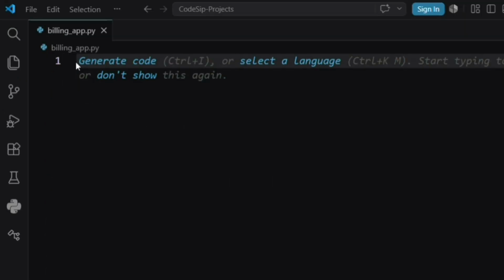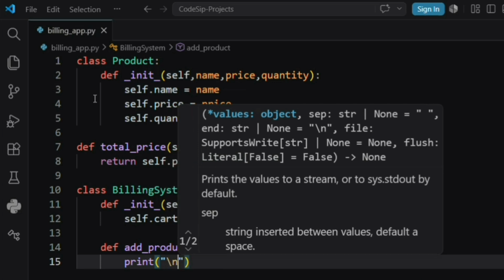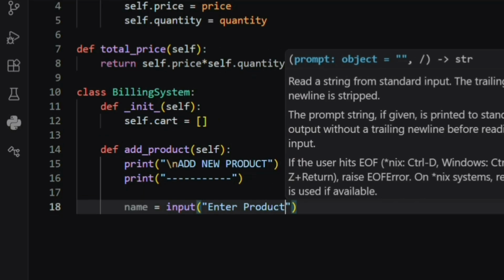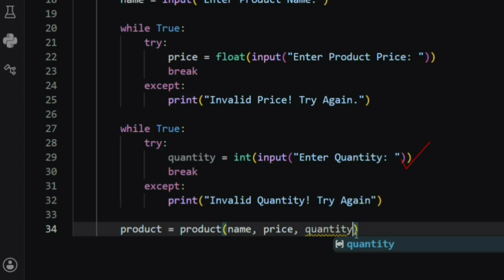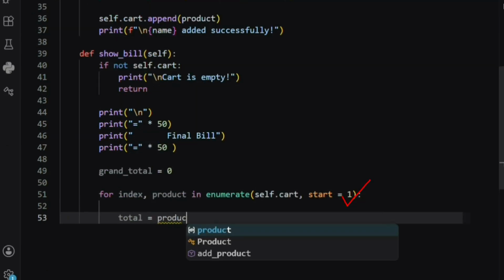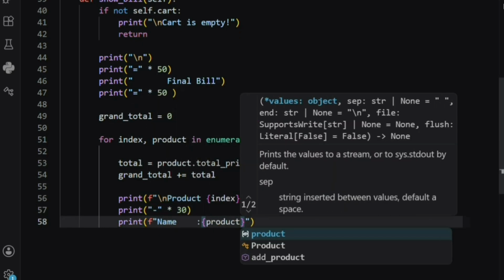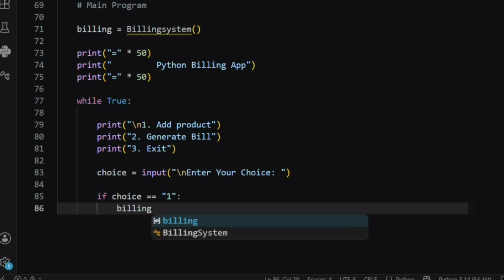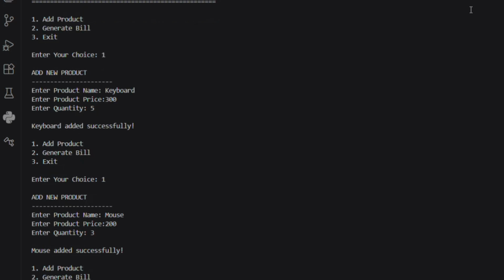Build an Advanced Billing App in Python | OOP Project for Beginners | Python Project Tutorial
In this video, we build an Advanced Billing App in Python using Object-Oriented Programming.

You'll learn: ✔ Classes and Objects ✔ Constructors (init) ✔ Methods and Functions ✔ Lists ✔ Loops ✔ Exception Handling ✔ User Input Validation ✔ Billing System Logic

This project is perfect for Python beginners who want to improve their coding skills by building real-world applications.

💡 Features: • Add Products • Calculate Total Price • Generate Final Bill • Grand Total Calculation • Error Handling for Invalid Inputs